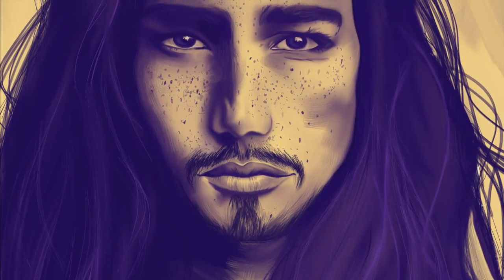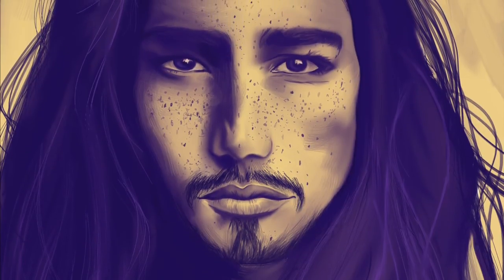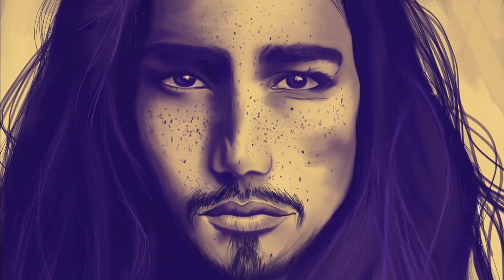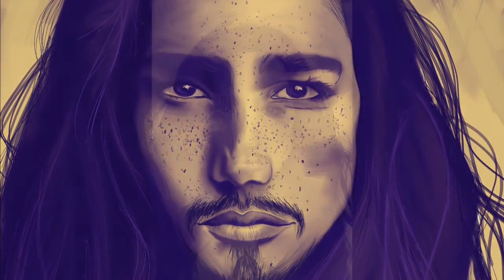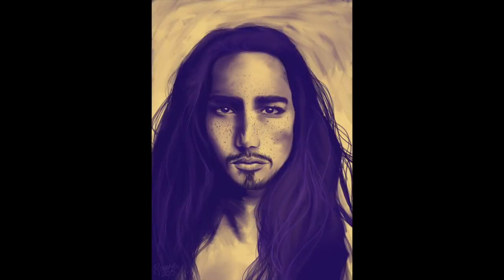Speed painting Willy Cartier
Photoshop & wacom grafic tablet